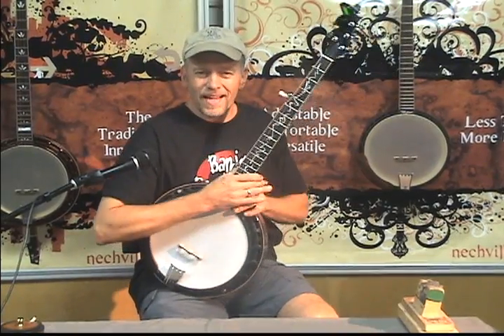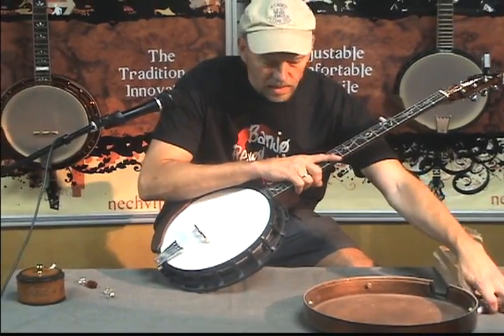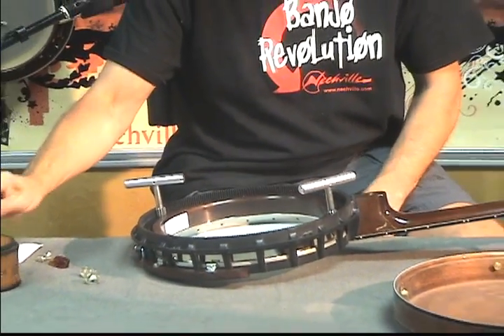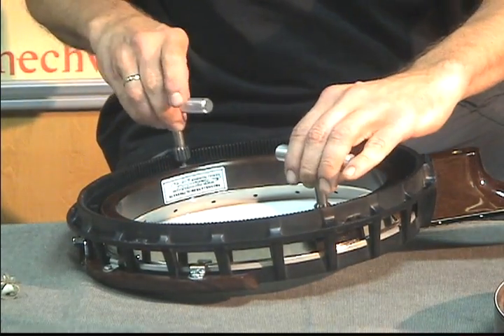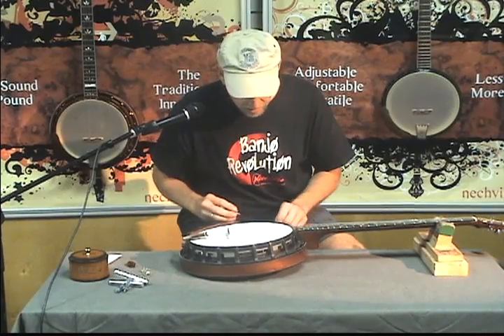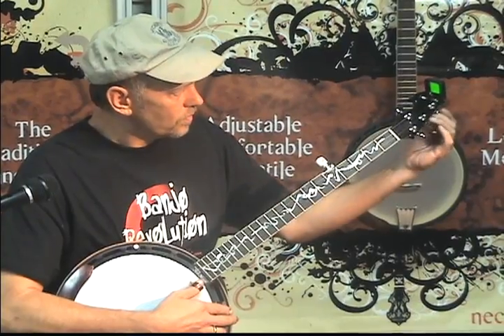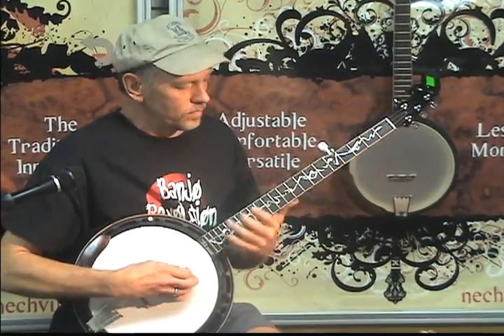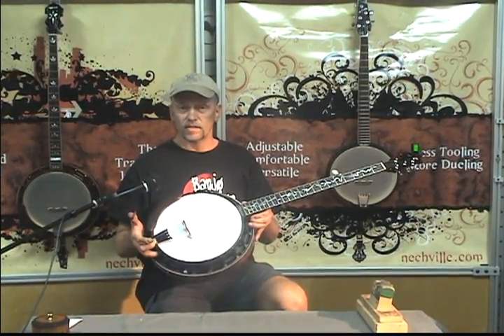Nechville Banjos: Adjusting the Head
Tom Nechville demonstrates how easy it is to change tone on a Nechville banjo.